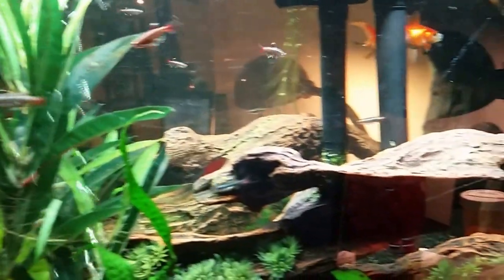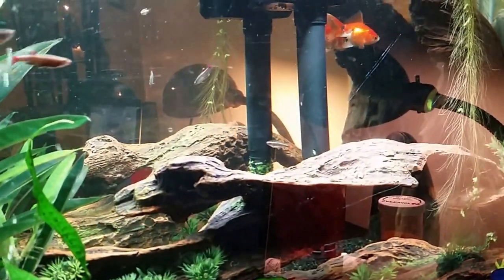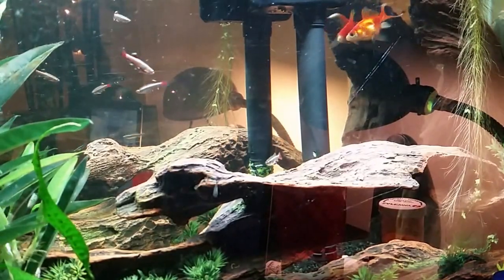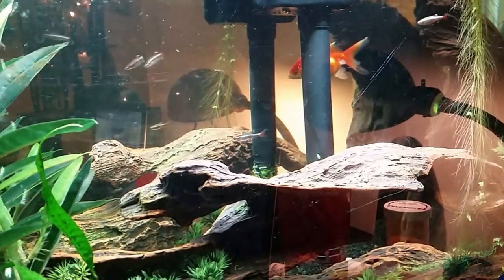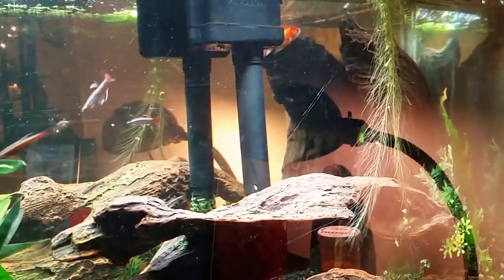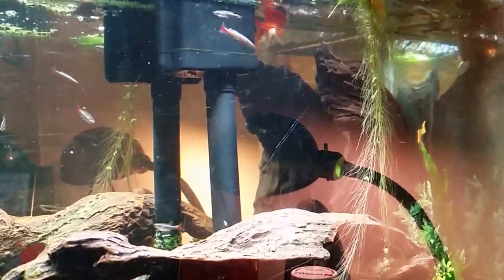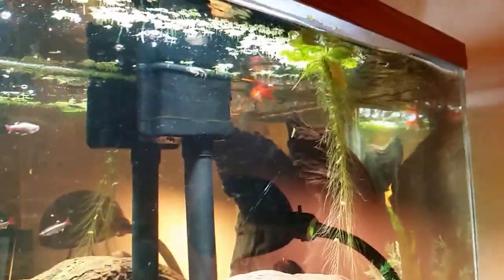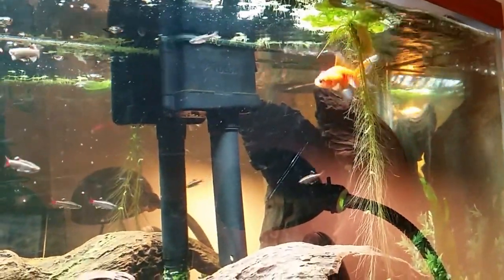Goldfish and white cloud mountain minnows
Watching my awesome fish go about their lives in my 26 gallon planted tank. The video I'm listening to in the background is a tutorial on setting up a pressurized CO2 system that you can view